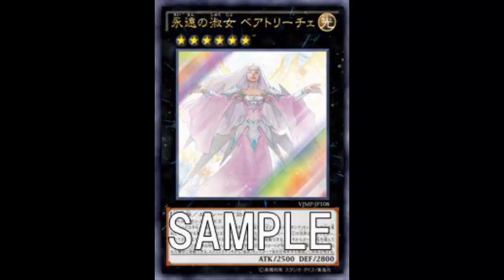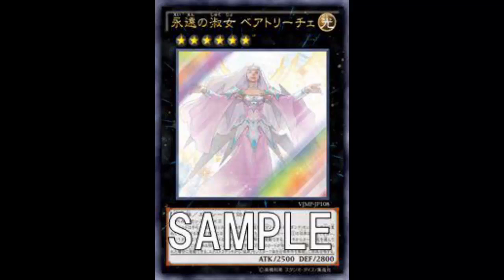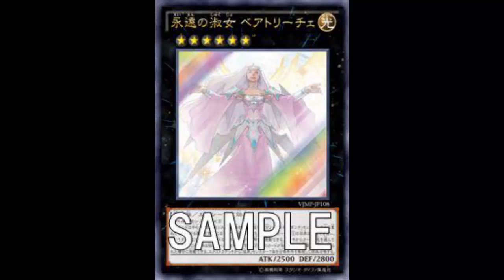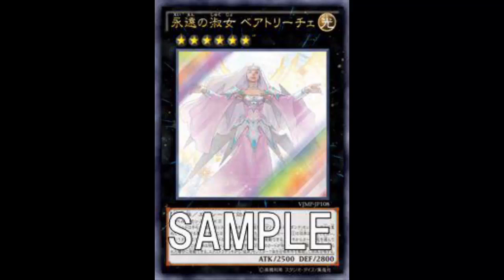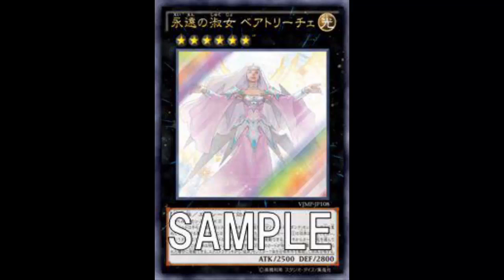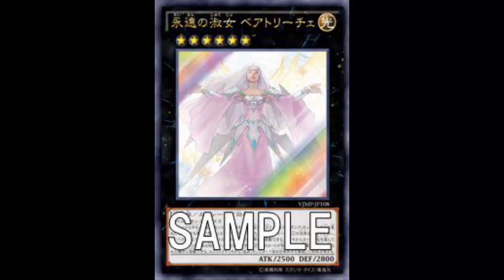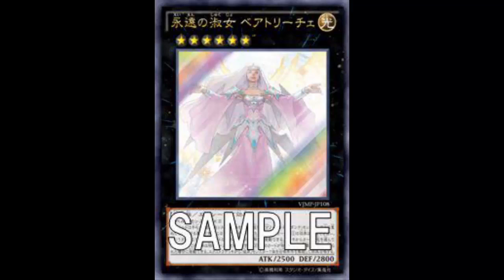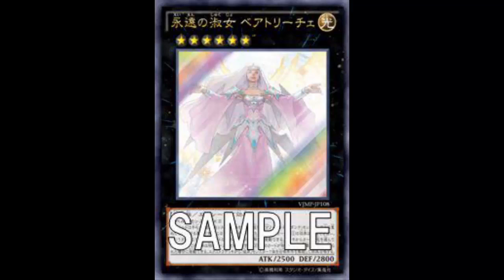Beatrice, the Eternal Lady: Not of the Burning Abyss; Give Downerd a run for her money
This is simply a series where I sit down and discuss cards. MegaCapitalG, dpYGO, and Nyhmnim do it so why not me. I'm planning on doing this series every Monday at 10:00 am pacific (1:00 pm eastern). For now the series would just be an image of the card with me talking like how MegaCapitalG does it but maybe one day I will get a video camera and could do it like Nyhmnim or dpYGO do it. I have a couple ideas of what cards to discuss but I am going to need your guys help. I'm going to need you guys to comment some cards to discuss. Thank you guys for watching my videos and thank you for the support.

Light / Rank 6 / Fairy / XYZ / Effect / 2500 ATK 2800 DEF

2 Level 6 monsters

You can also Xyz Summon this card by sending 1 "Burning Abyss" monster from your hand to the Graveyard and using 1 "Dante" monster you control as the Xyz Material. (Xyz Material attached to that monster also become Xyz Materials on this card.) Once per turn, during either player's turn, except the turn it was Summoned this way: You can detach 1 Xyz Material from this card; send 1 card from your Deck to the Graveyard. If this card in your possession is destroyed by your opponent's card (by battle or card effect) and sent to your Graveyard: You can Special Summon 1 "Burning Abyss" monster from your Extra Deck, ignoring its Summoning conditions.